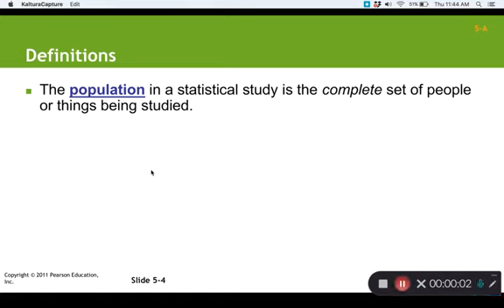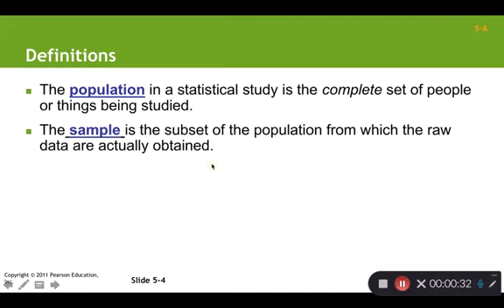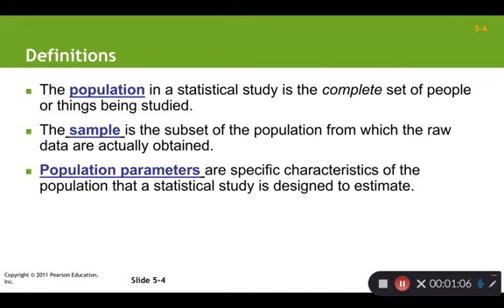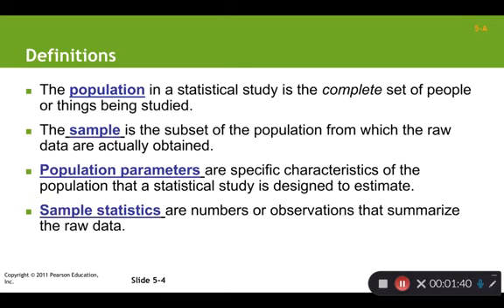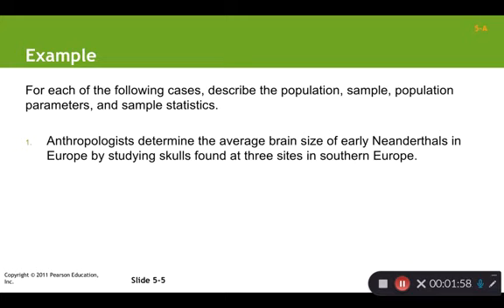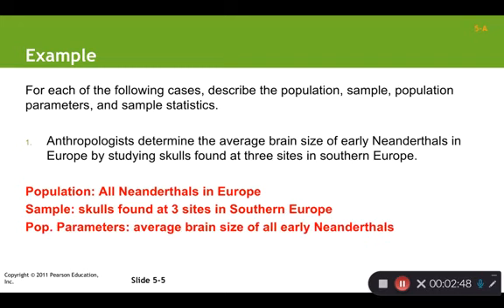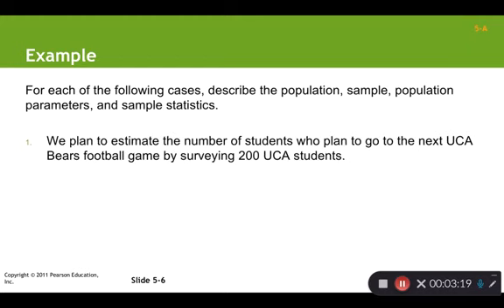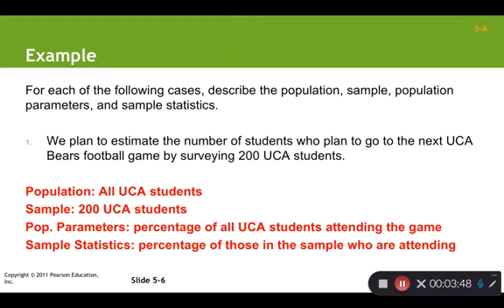5A - Population & sample